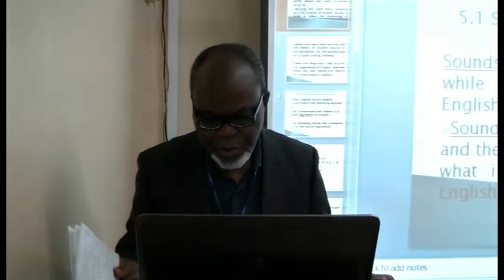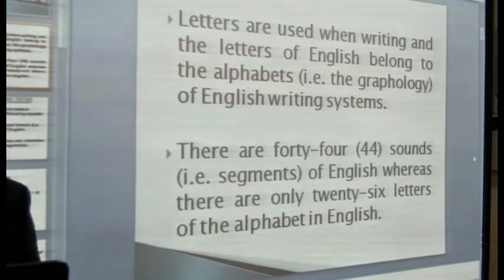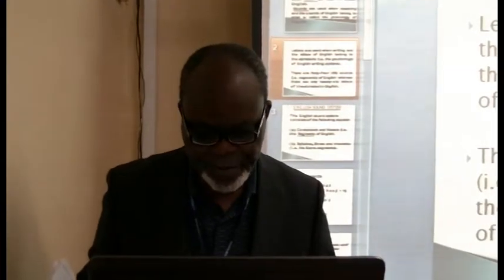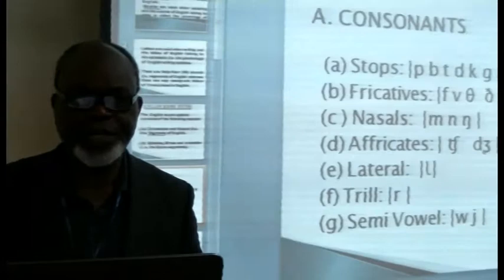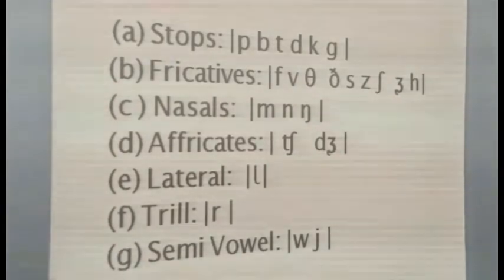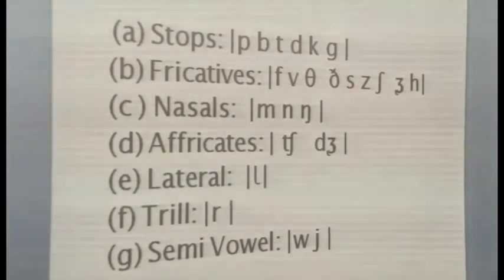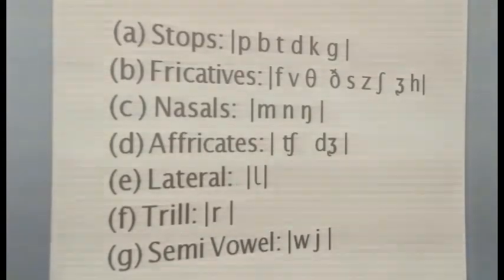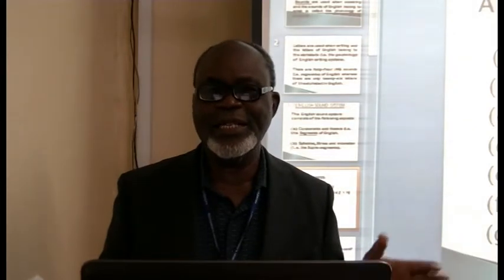The English Segment and Supra Segment by Prof F Akere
English Segment by Prof  F Akere